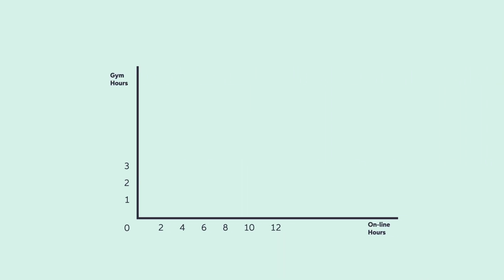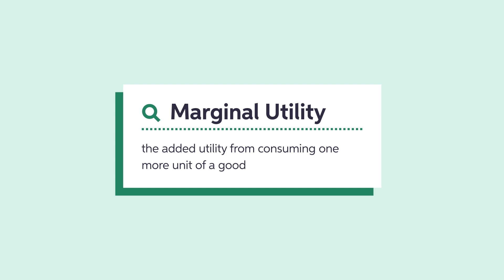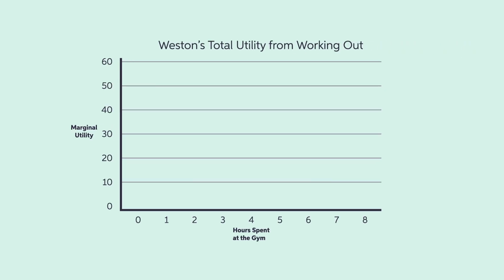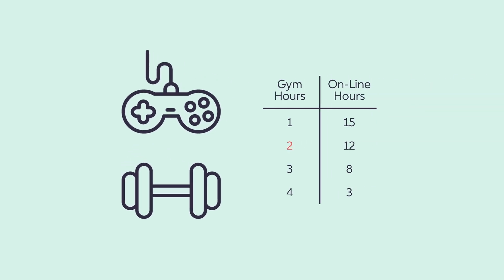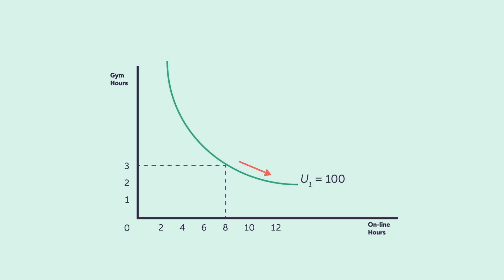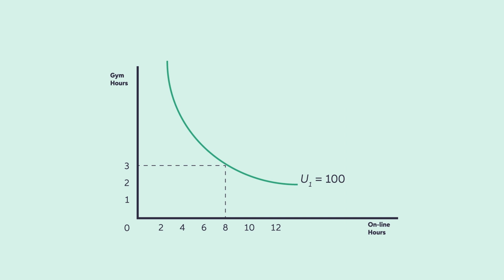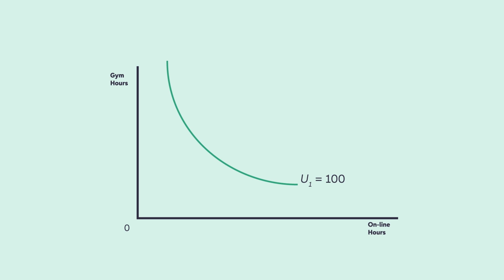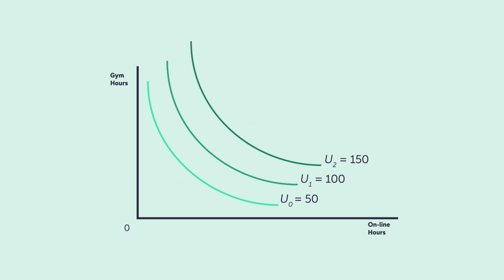Introduction to Consumer Utility Ft. Mr. Beat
In this video, we're learning all about consumer utility with the help of Mr. Beat. We'll define consumer utility and learn how indifference curves can be used to model consumer preferences; we'll also show how an indifference map, which shows multiple indifference curves, can help illustrate how consumers maximize utility when facing different consumption possibilities.

00:00 Intro
00:42 Modeling consumer utility
02:12 Modeling consumer preferences